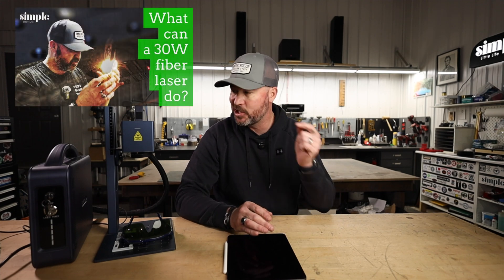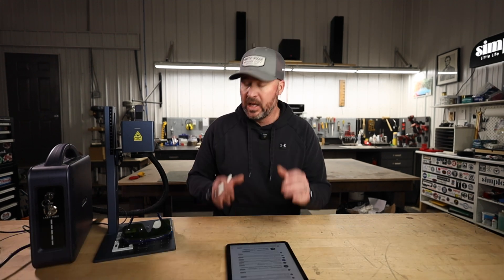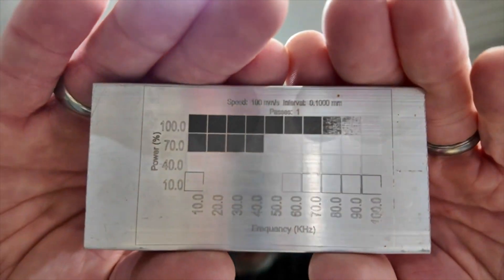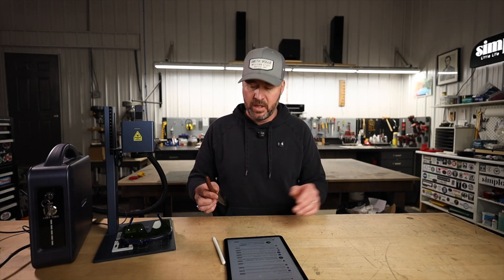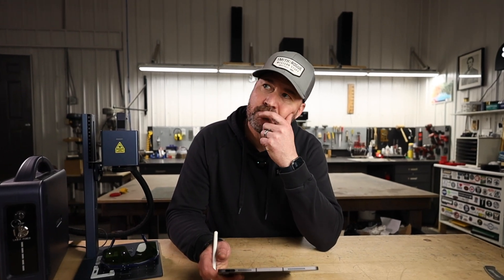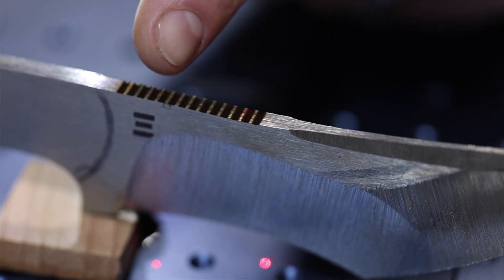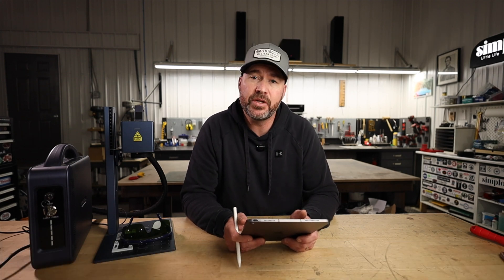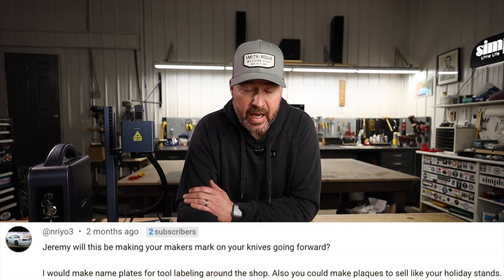5 Month Experiment with FIBER LASER Technology Changed Everything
Discover how a 5-month experiment with fiber laser technology completely transformed our business. If you're a maker, you won't want to miss this!